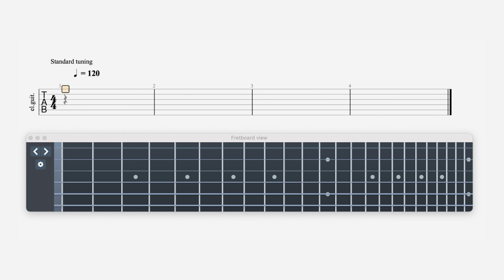What Is Guitar Tablature?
If you‘re wondering what video gear we use, check it out

Though not a necessity to get into playing guitar, learning how to read tablature, or “tabs,“ is a fun and exciting way to discover how to play some of your favorite songs from artists of all kinds. In this video, Sweetwater‘s Mitch Gallagher details this method of music notation with sound samples and examples to lead you on a path toward tab-reading mastery. Check it out!

After you watch, check out Sweetwater.com today for all your music instrument and pro audio needs!

0:00 – Intro
0:34 – Standard Notation
1:14 – Which E?
2:00 – Guitar Tab Explained
3:01 – Reading Tab
4:56 – Tab Weaknesses
5:52 – Tab Strengths
6:39 – The Wrap-up